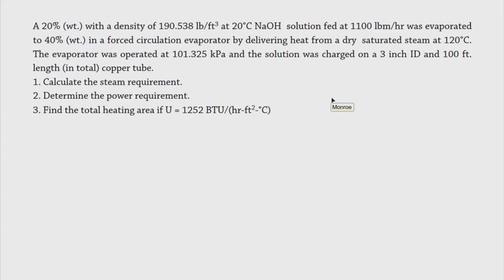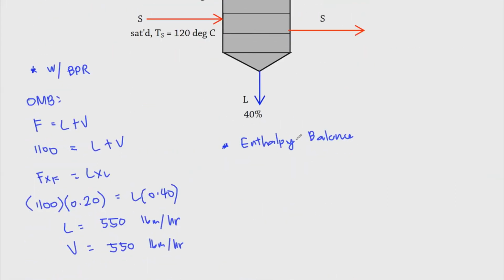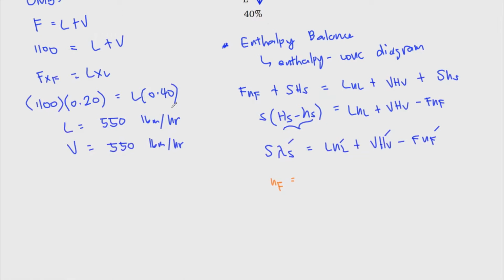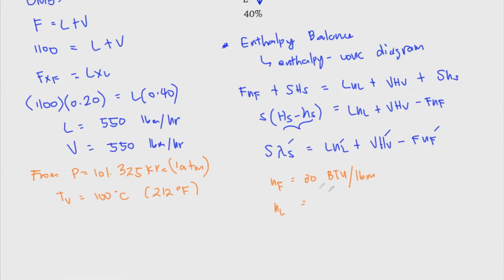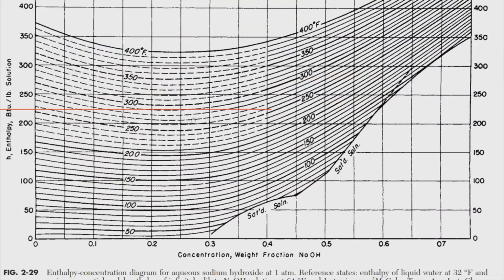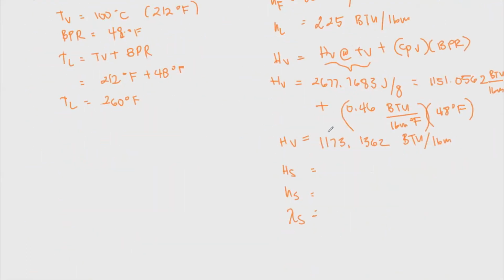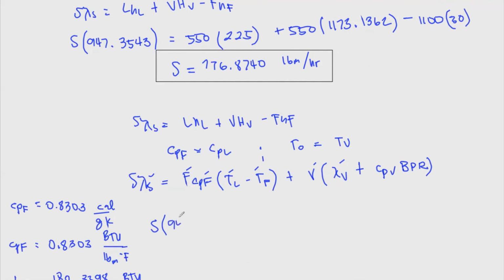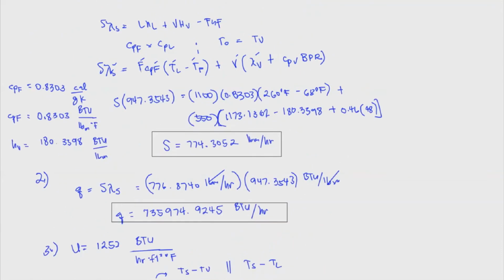Evaporation - Part 5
This video presents how evaporation is solved in either enthalpy or heat balance. Also take note that to address issues of boiling point of the solution exceeding that of the available steam, the steam is further heated.